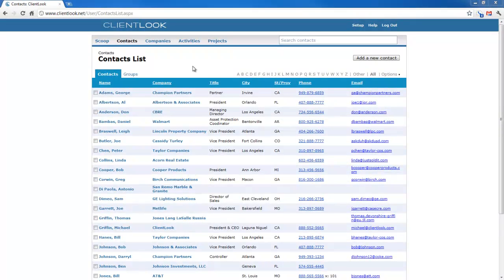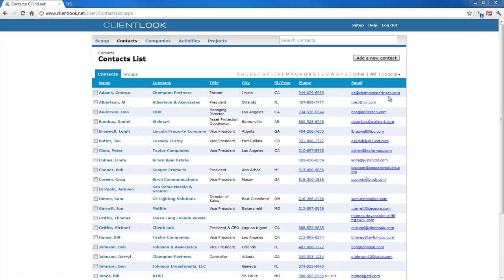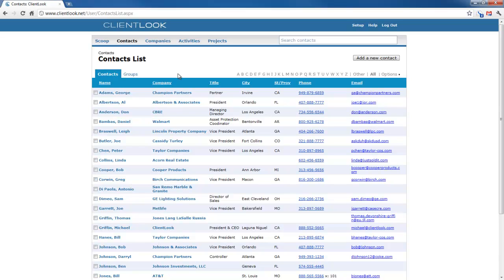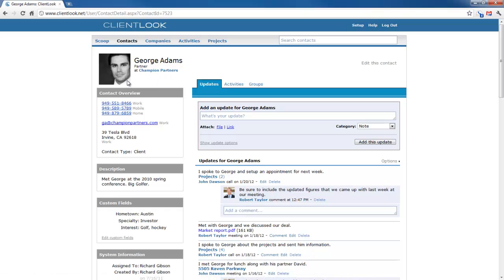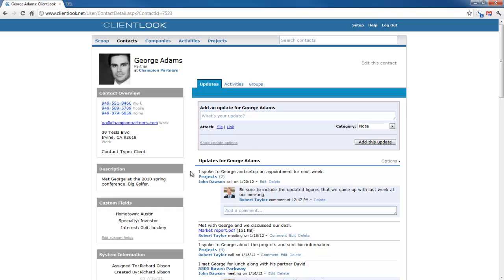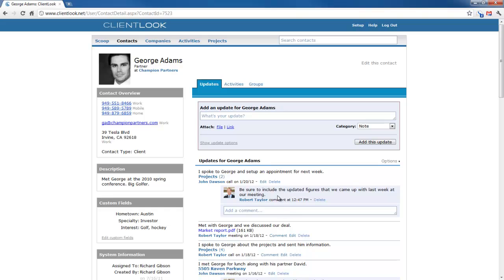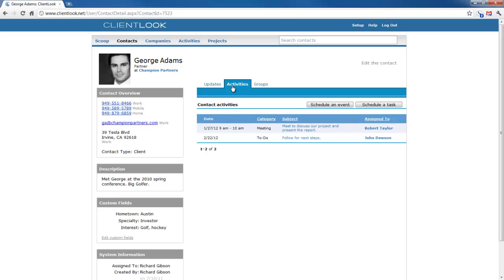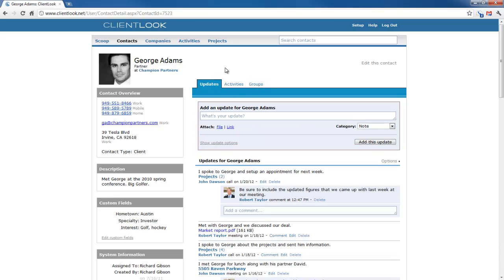View contacts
Store and share an unlimited number of contacts in ClientLook CRM.